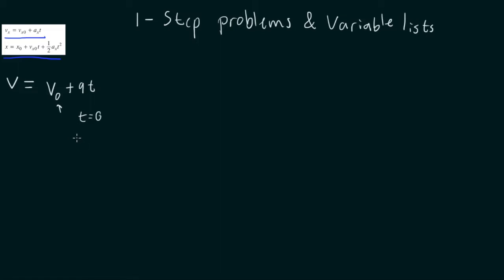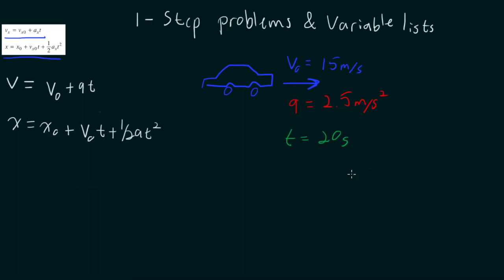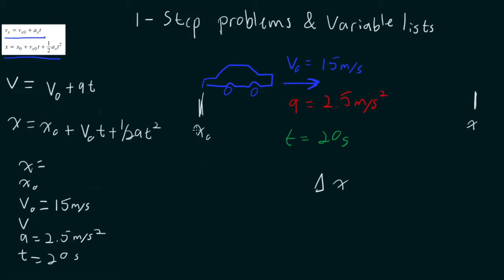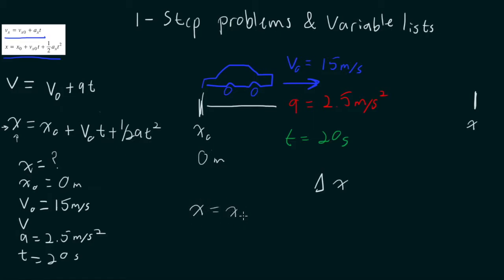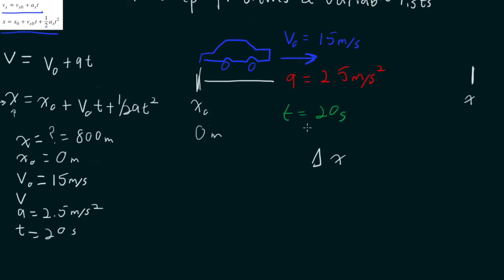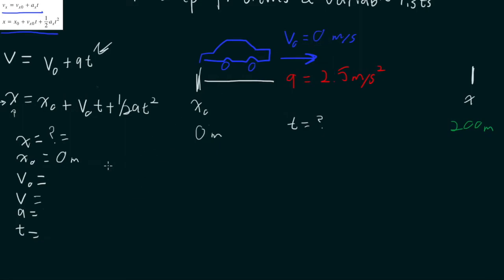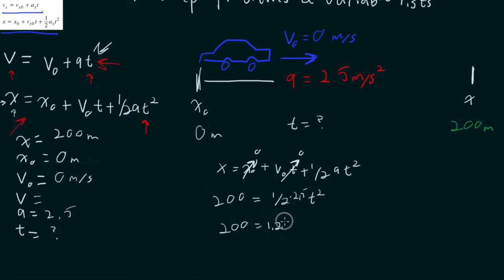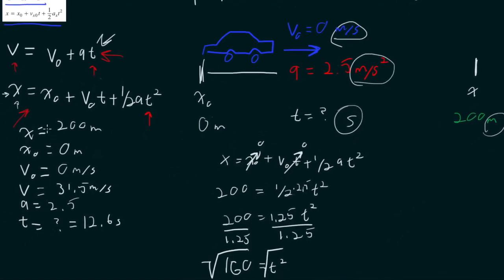One Step Problems